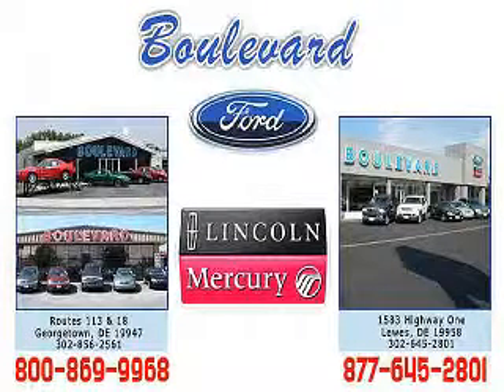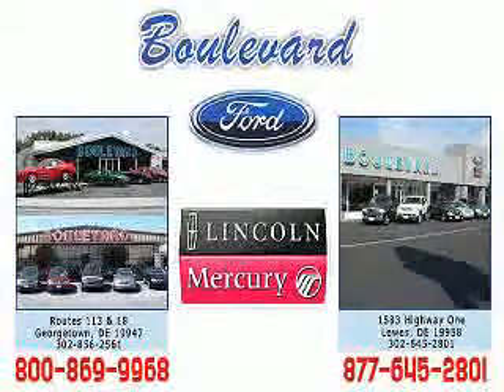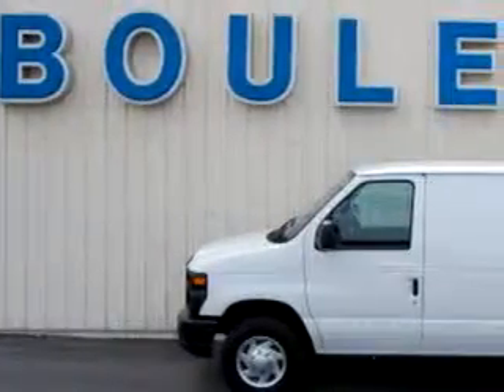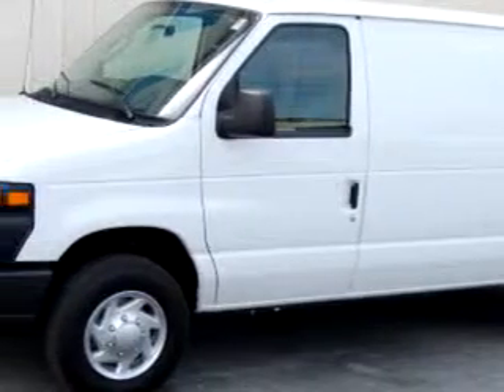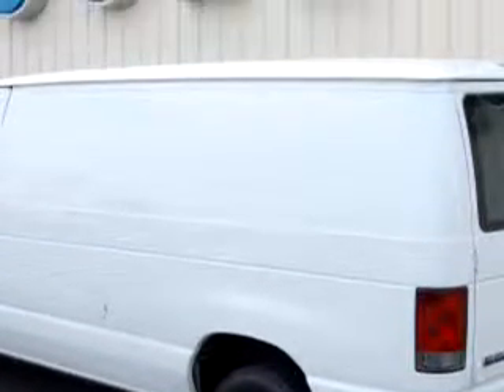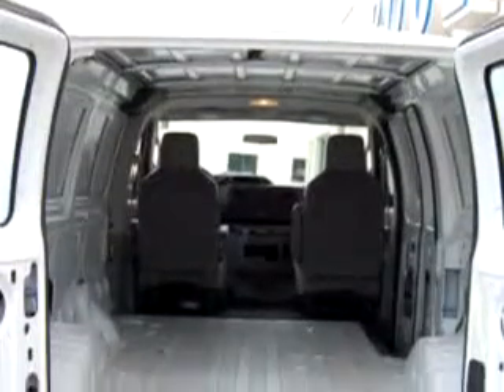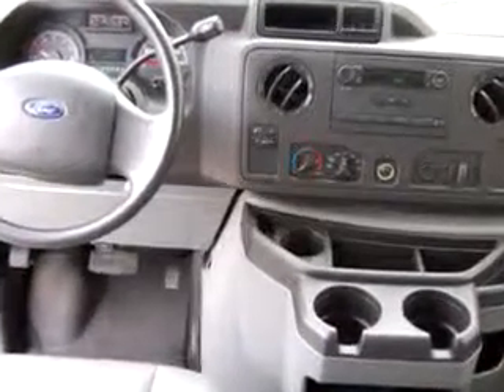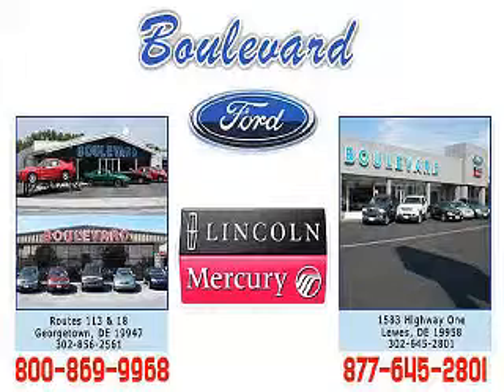2010 Ford E-150 Boulevard Ford Lincoln Mercury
2010 Ford E-150- Boulevard Ford Lincoln Mercury knows you want more than just a car. You have a purpose for your vehicle. Imagine driving this White 2010 Ford E-150, equipped with an 8 Cyl. engine and an automatic transmission with 12,507 miles. Enjoy this utility van with features like Keyless Entry, Tilt Steering Wheel, Power Windows, Power Door Locks, Power Mirrors, Bucket Seats, Reclining Seats, and much more. Get where you need to go, enjoy the drive, and have peace of mind in this 2010 Ford E-150. See us at Boulevard Ford Lincoln Mercury today!
Miles-  12,507
VIN- 1FTNE1EW5ADA02377

Route 113 At 18
Georgetown, Delaware 19947